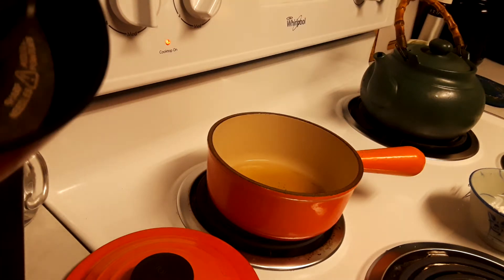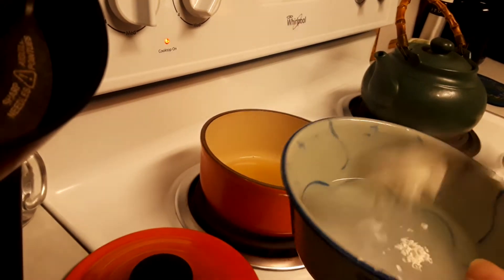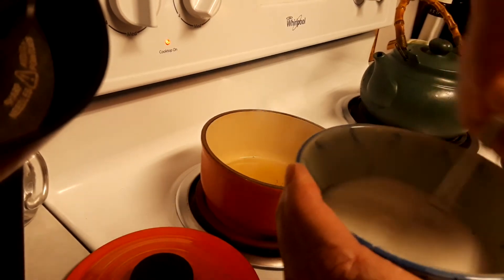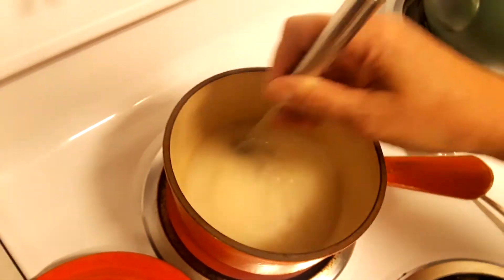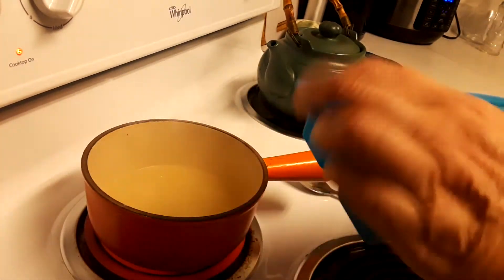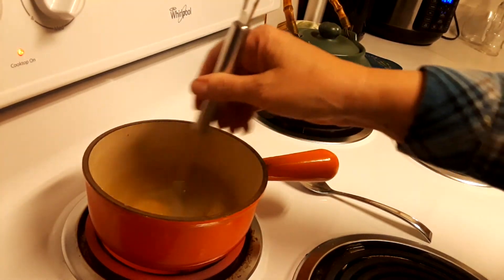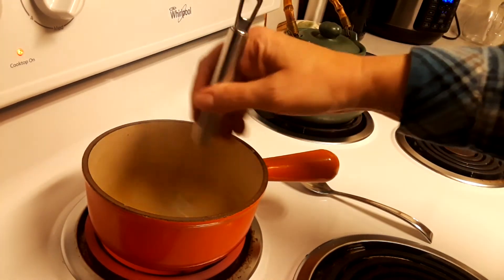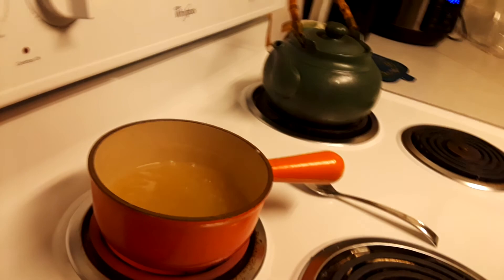Vlogmas day 10: bonus gravy recipe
Hello, here is the recipe for gravy, I did add more stock off camera and some black pepper.

1 tbsp corn starch & cold water about 1/4 cup add to 1 1/2 cups of stock or pan drippings, heat stirring consistantly to avoid lumps. * remove any visible fat, if possible, fat does not make good gravy.